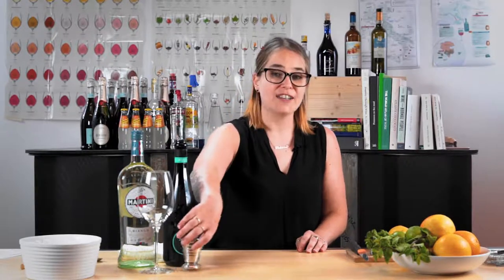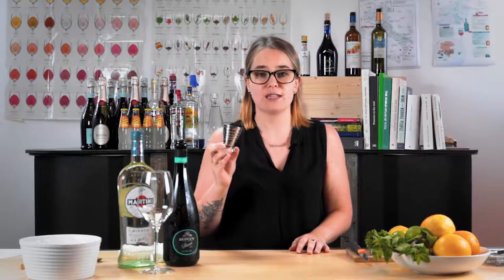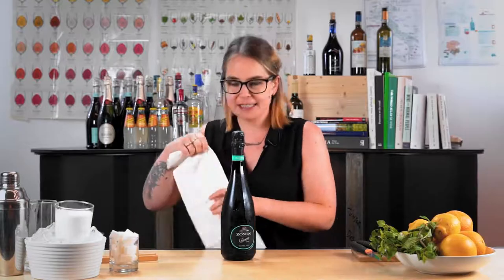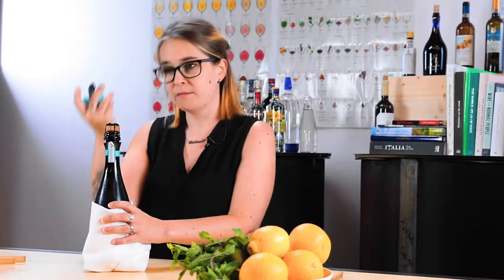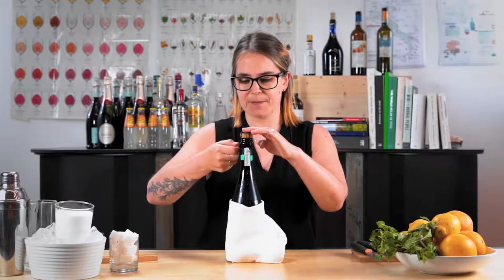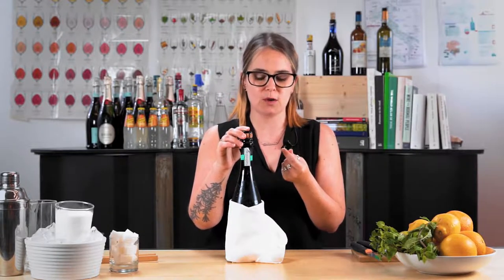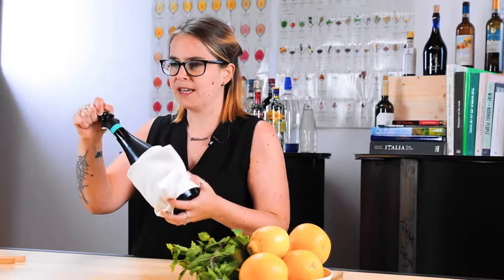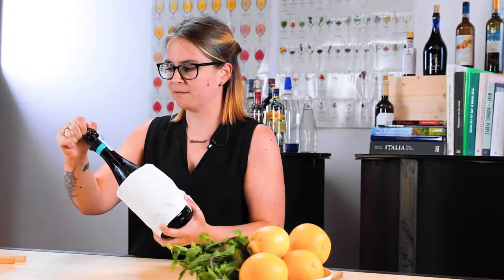HOW TO: Bar Equipment & Opening a Bottle of Sparkling Wine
Mamma Jumbo Shrimp is joined by Italian Wine Academy Faculty member Dr Rebecca Lawrence for the first in a series of videos that explores the wonderful world of wine cocktails!
In this video Rebecca explains the equipment you might need to make bar-quality cocktails at home, some hacks if you don't want to spend a lot setting up your home bar, and demonstrates how to open a bottle of sparkling wine like a pro.

Mamma Jumbo Shrimp ospita la dott.ssa Rebecca Lawrence, membro dell’Italian Wine Academy Faculty, per il primo episodio di una serie che esplora il meraviglioso mondo dei cocktail a base di vino!
In questo video Rebecca mostrerà l’equipaggiamento di cui avresti bisogno per fare dei cocktail di qualità a casa, e alcuni trucchi per creare il proprio bar senza spendere troppo. Oltre a spiegare come aprire una bottiglia di spumante come un professionista.